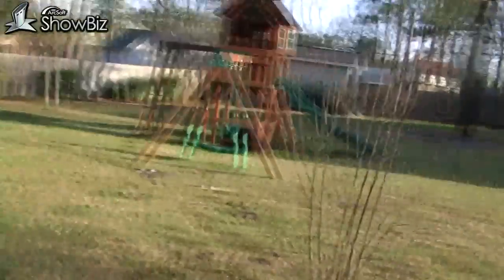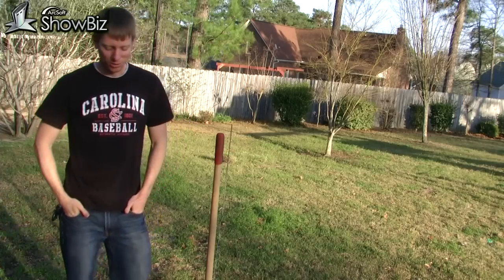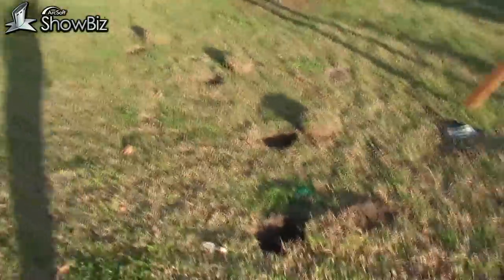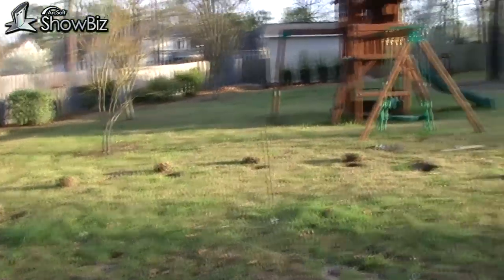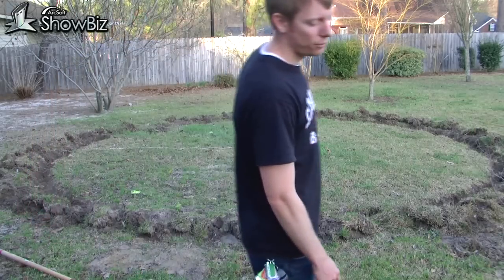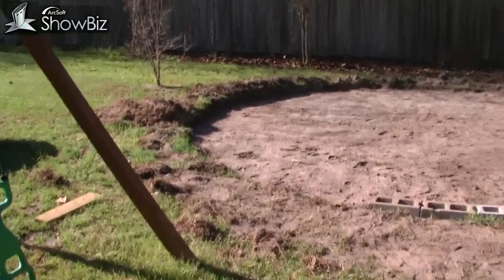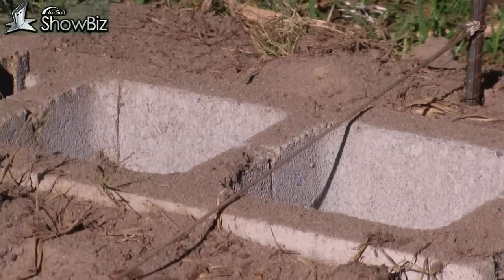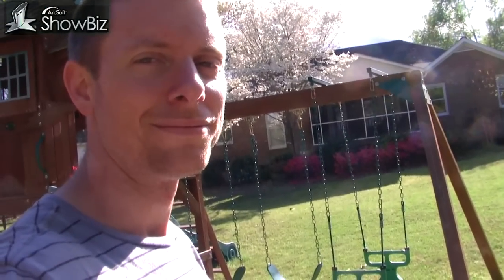Geodesic Dome-Foundation Prep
Prepping my back yard for constructing a 6.2 meter diameter aquaponics housing Geodesic Dome.